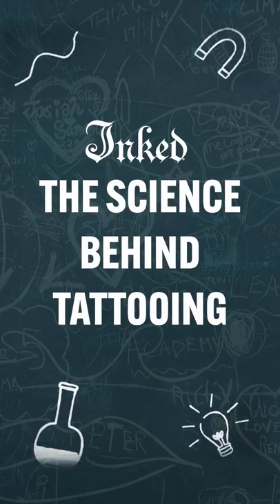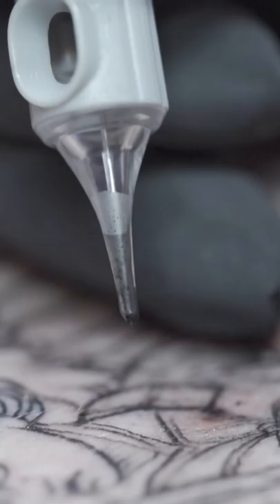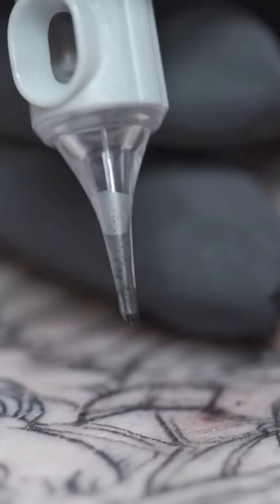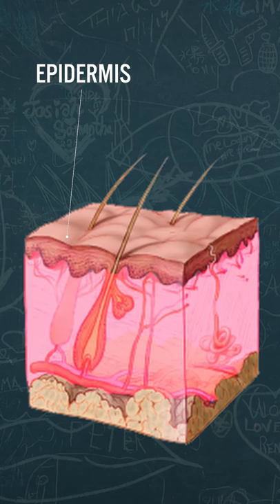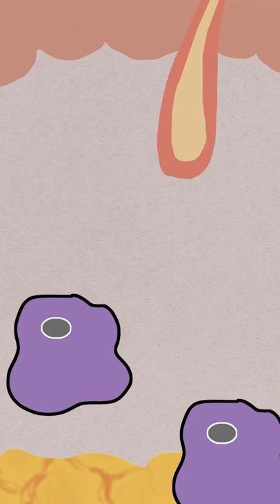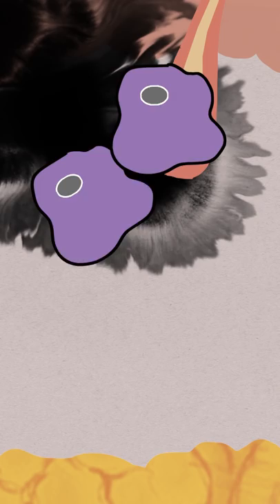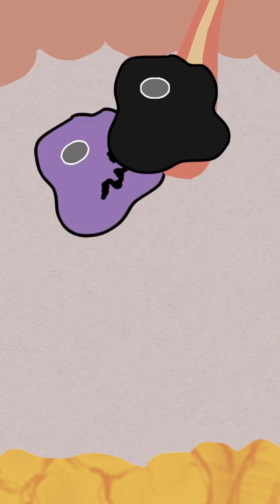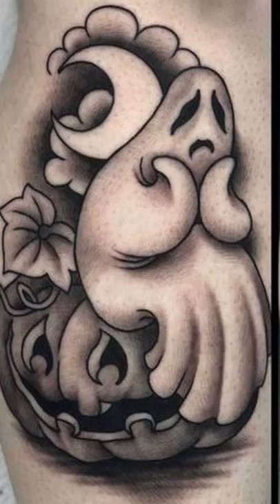The Science Behind Tattooing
Did you know these facts about tattooing?